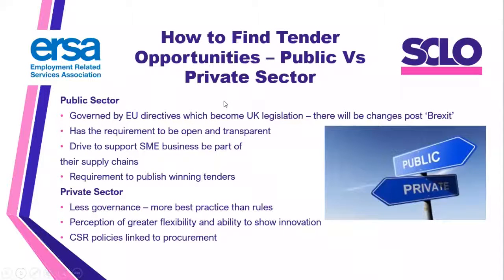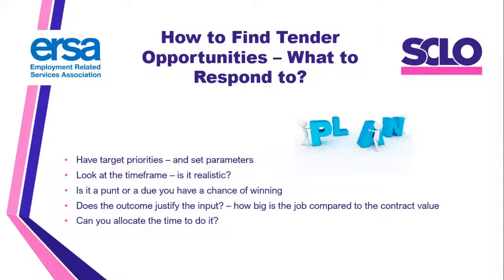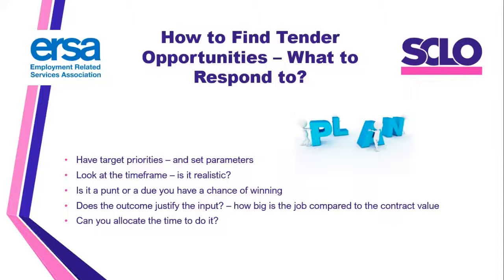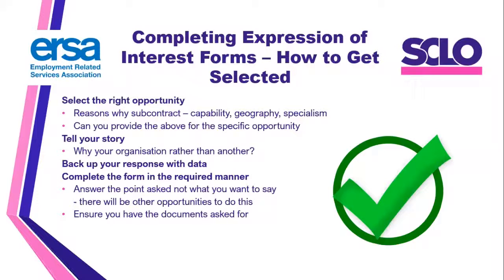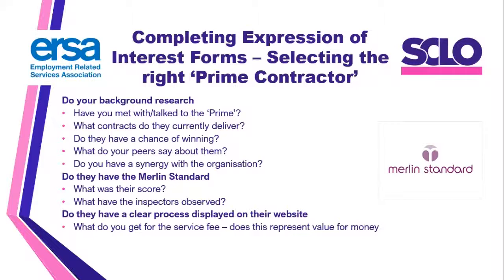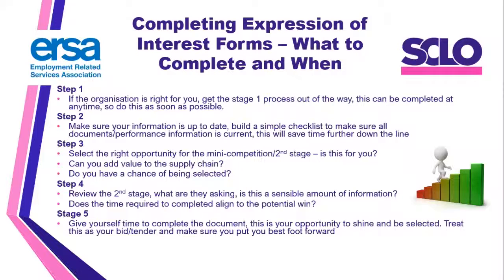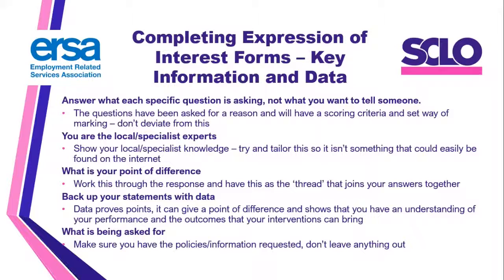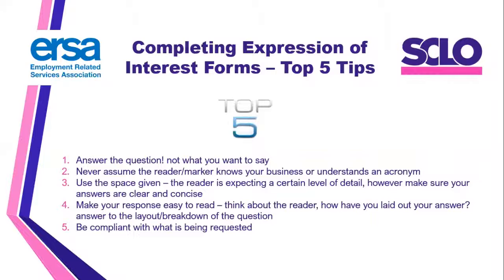Basics of bidding for Employment Support Funding 260219